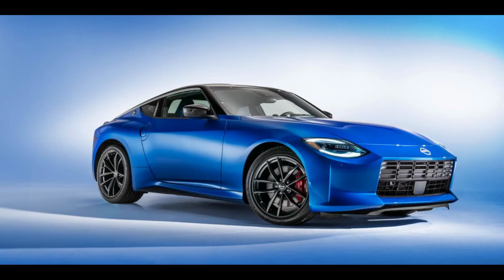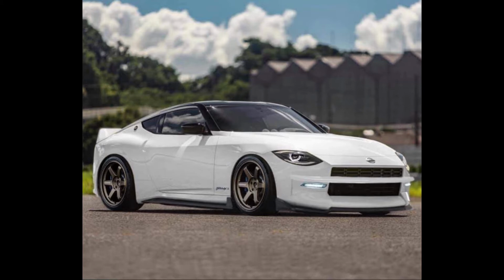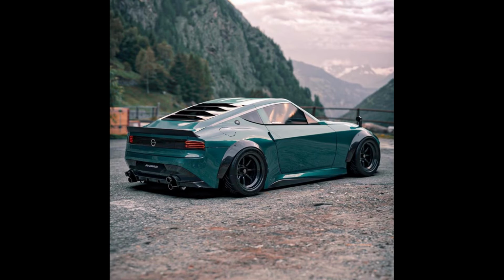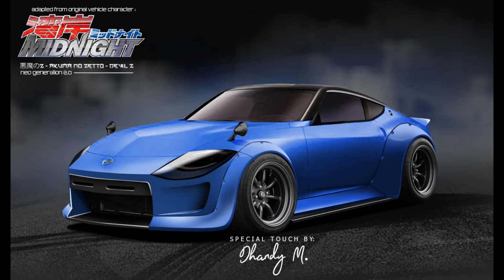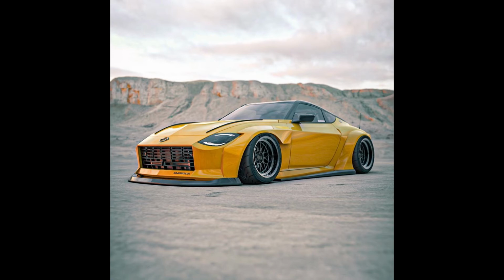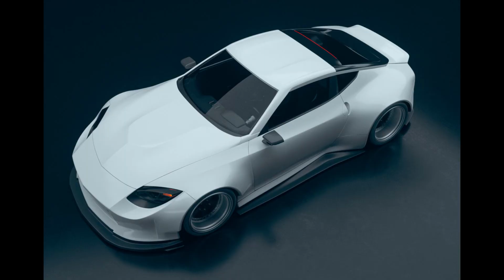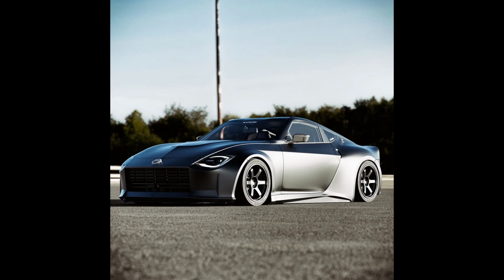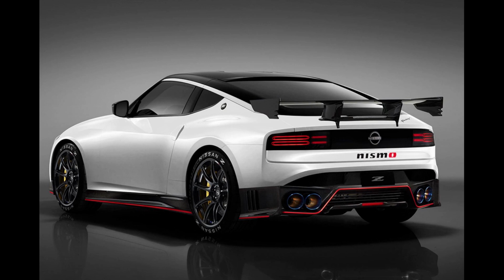2023 Z - My thoughts and the most HYPE renders!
In this video I share my thoughts on the highly anticipated 2023 Nissan Z! I also go over some of the best renders I could find showcasing modification of various levels, from mild to extreme! Which one is your favorite?

Check me out on Instagram @siegestyle !